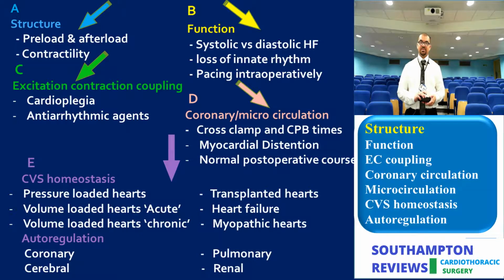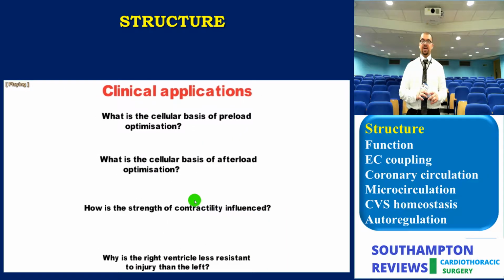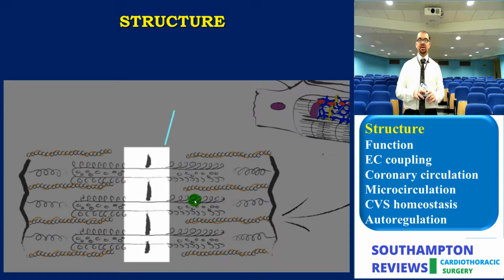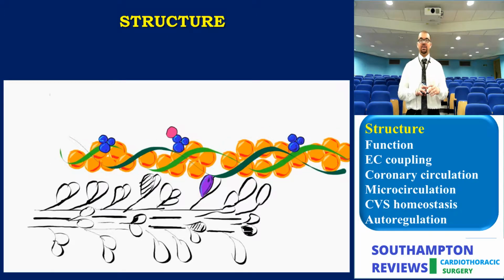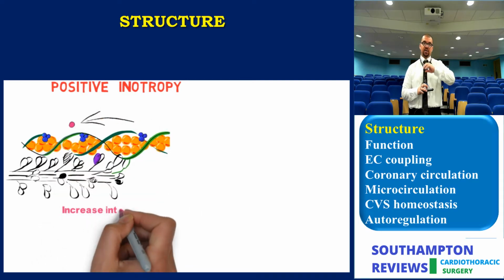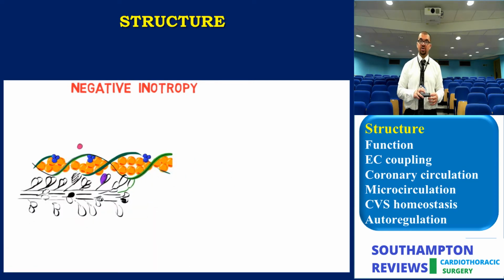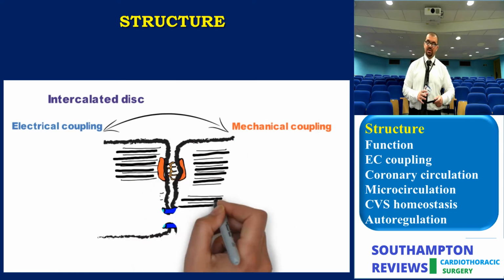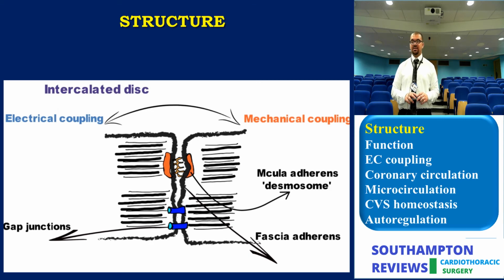Cardiac Physiology: Structure